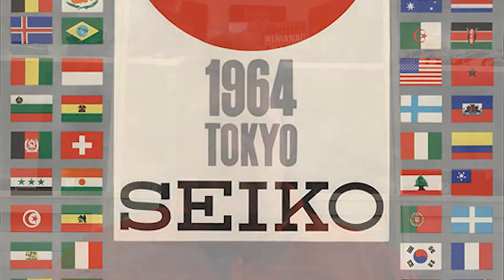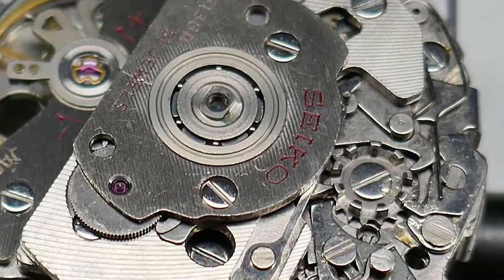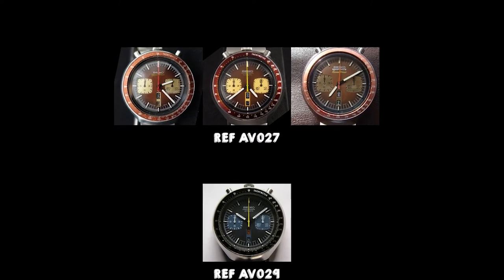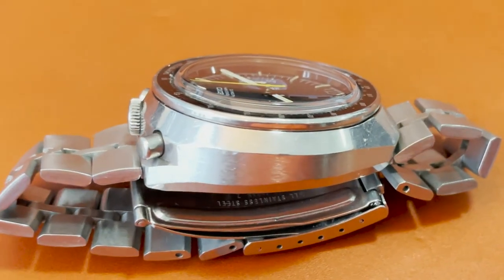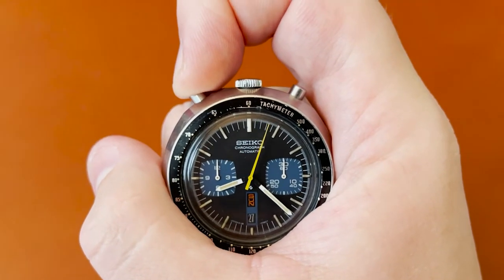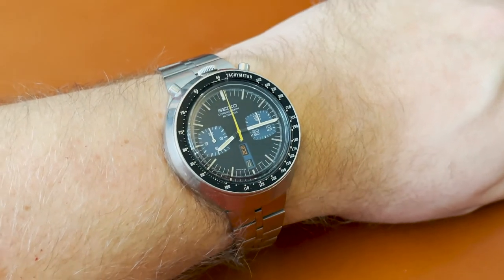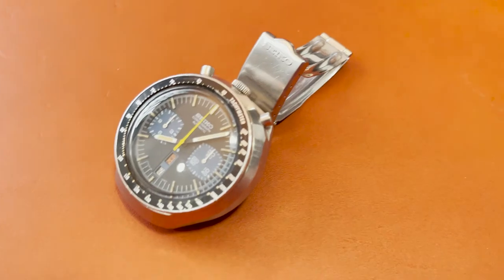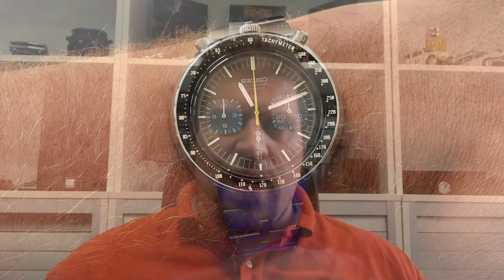Iconic Watches - The Seiko Bullhead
In this video, I discuss and review my Seiko Bullhead 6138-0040. I also shortly go into the history of the movement and why it came into existence.

The appropriate 70s background music is made by Podington Bear, via freemusicarchive.org.